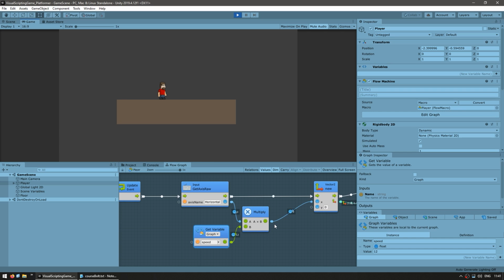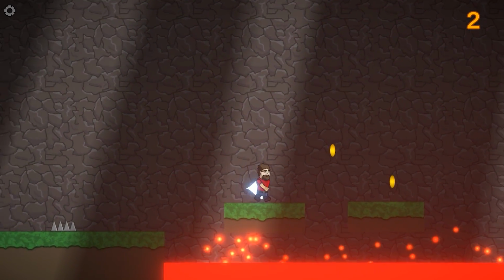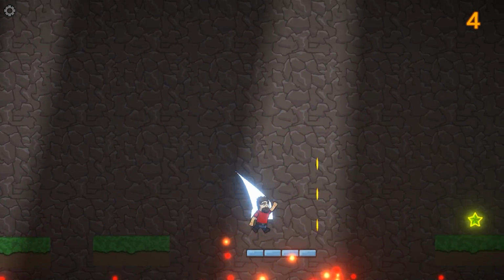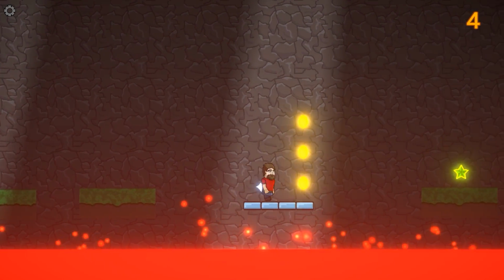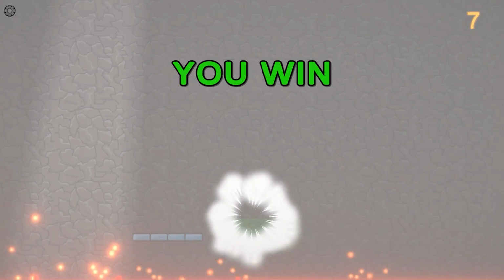Master Visual Scripting in Unity! (Complete Course Soon!)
✅ Interested in the Visual Scripting course?
This is a Complete Course Step-by-Step on making several games using Unity Visual Scripting (Bolt) without writing a single line of code!

🌍 Get the Complete Builder-Defender Course!
👍 Learn to make an awesome game step-by-step from start to finish.